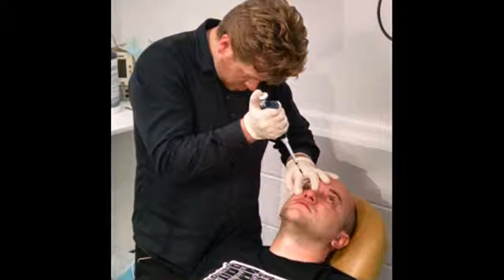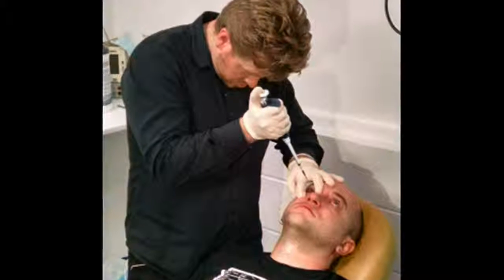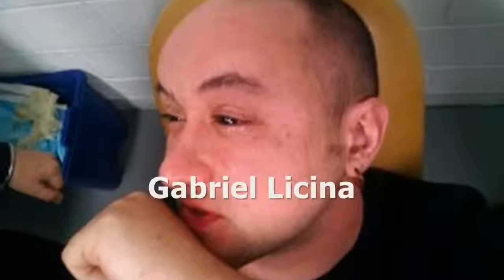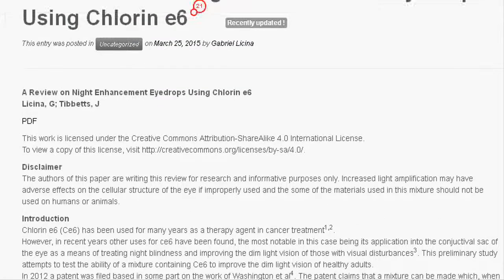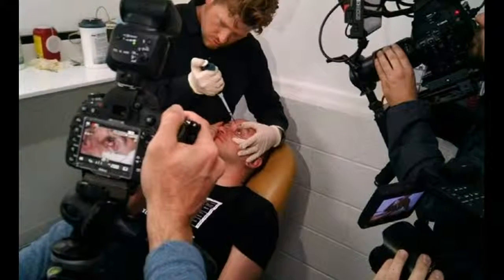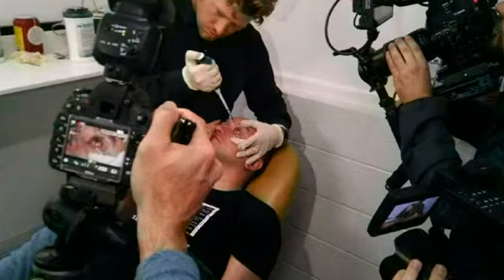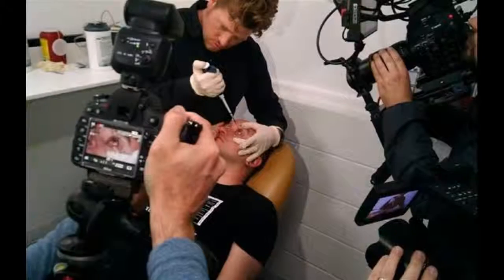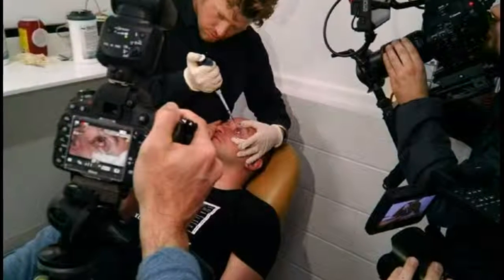Eyedrops provide Night vision to see up to 50 meters in Darkness.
A group of scientists in California have successfully created eye drops that temporarily enable night vision. They use mixture of Insulin and a chemical known as .